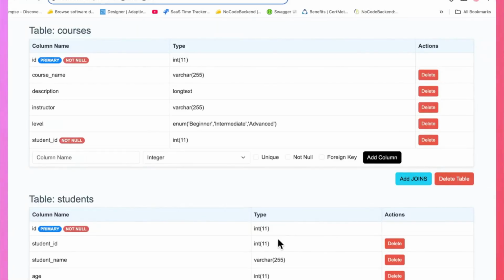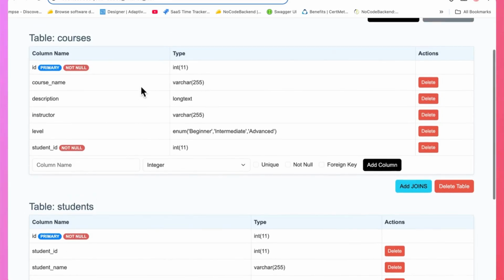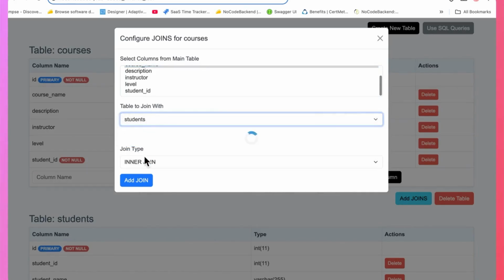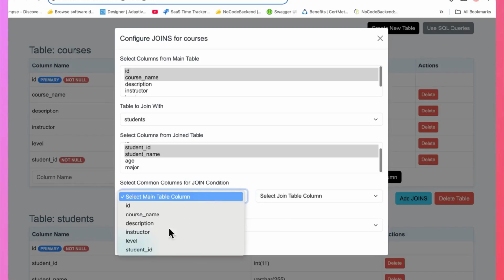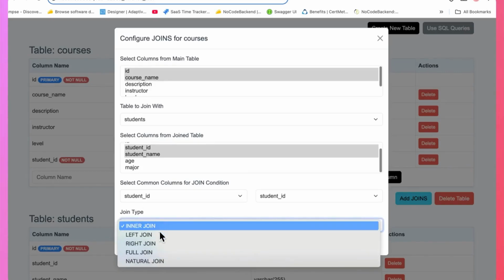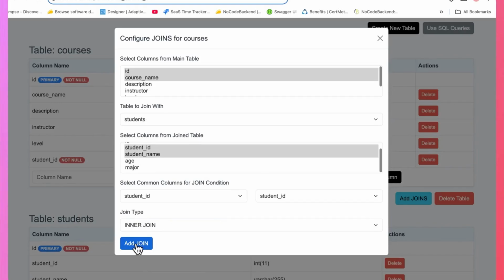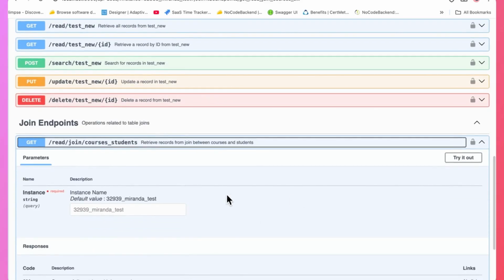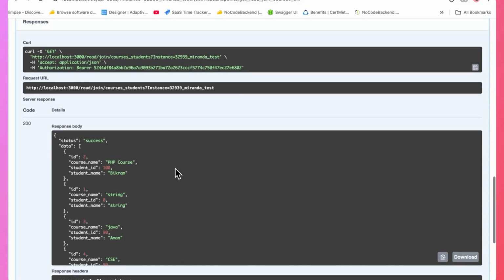[UPDATED] Introducing Joins: Effortlessly Link Tables in NoCodeBackend!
Say hello to the powerful new Joins feature in NoCodeBackend! 🚀 Seamlessly link two database tables and display related data—all without writing a single line of code.

Key Highlights:
Link tables by defining a common column (e.g., "Student ID") from both tables.
Choose your join type: INNER JOIN, LEFT JOIN, and more.
Perform advanced data operations to streamline backend workflows.
Whether you're building complex applications or managing streamlined workflows, Joins keeps your data clean, connected, and easy to query. Try it today at NoCodeBackend and take your backend management to the next level!